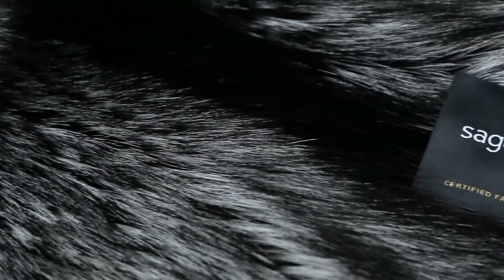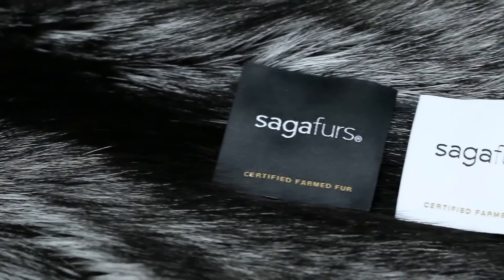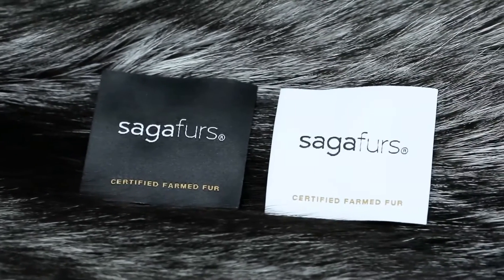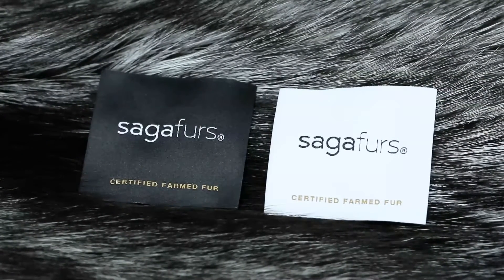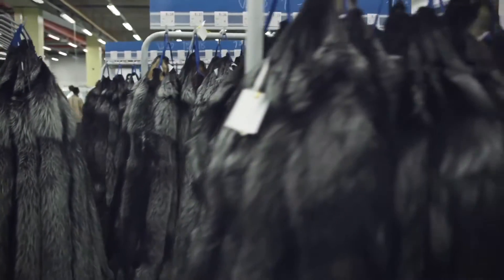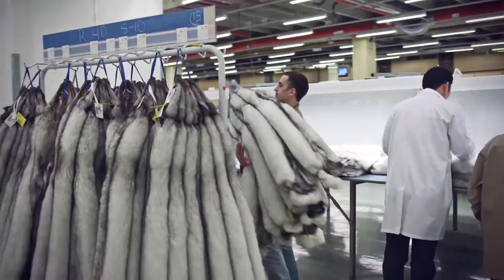Quality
A finished product reflects the quality of its materials. Watch this brief primer to get basic pointers about Saga quality and sustainability.